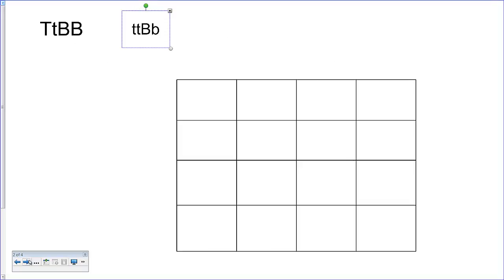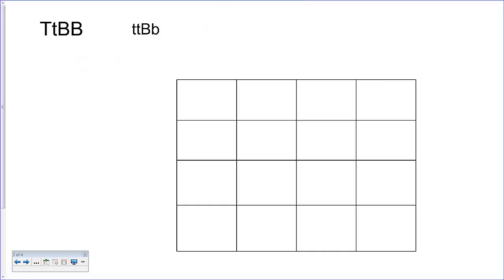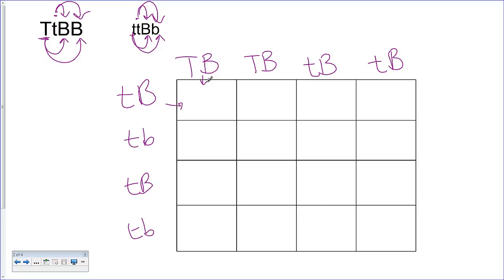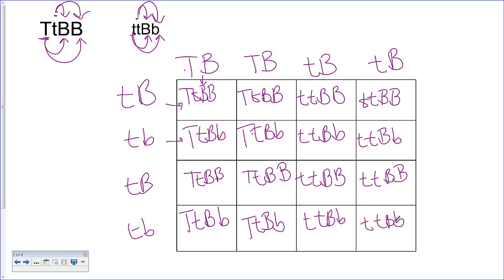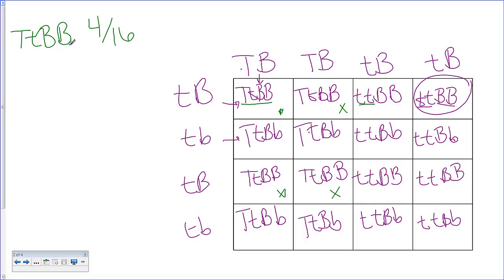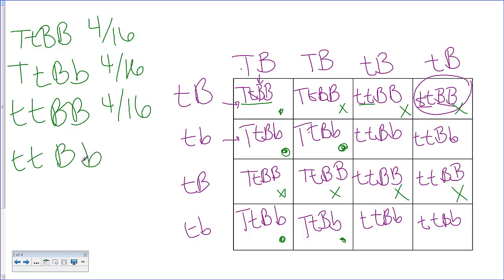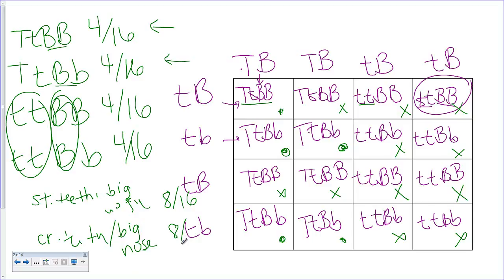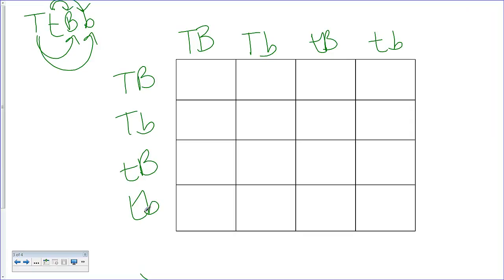LO5 Dihybrid Crosses